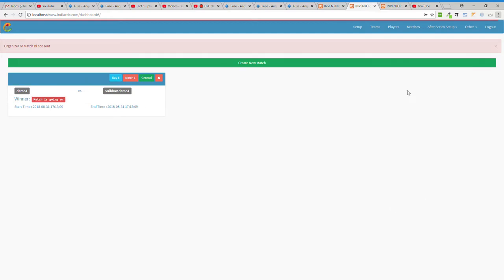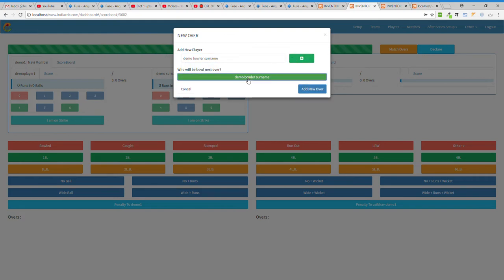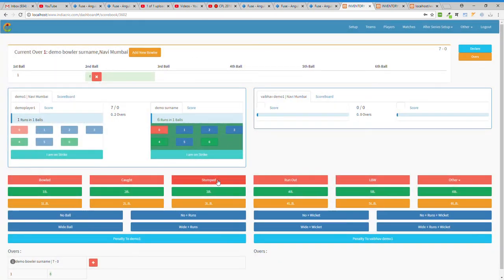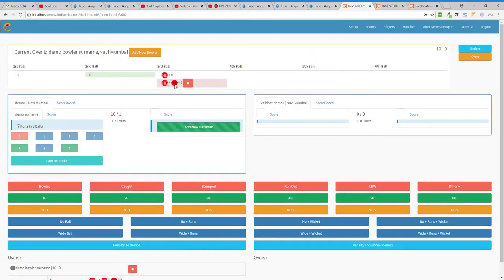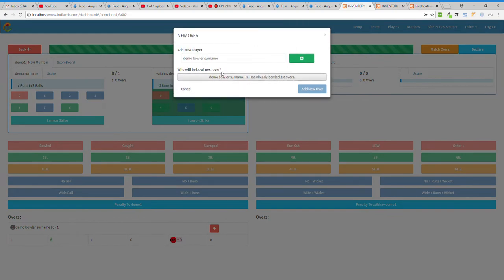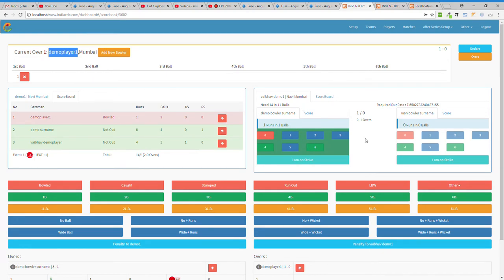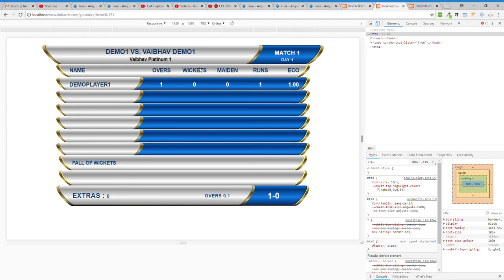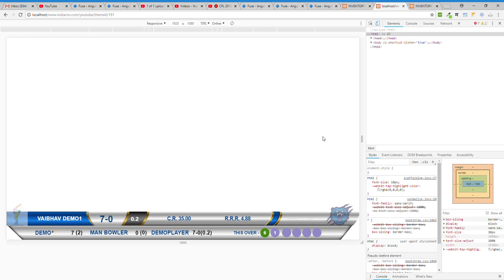scorebook panel scoring system & How to operate Youtube Overlay